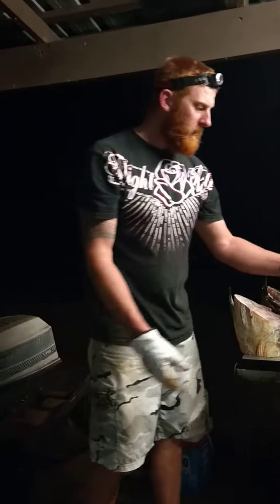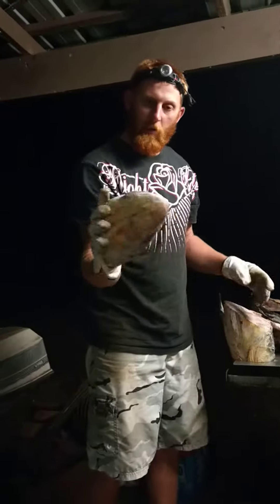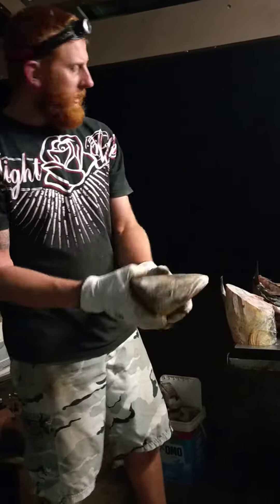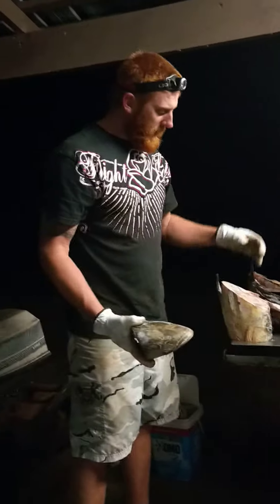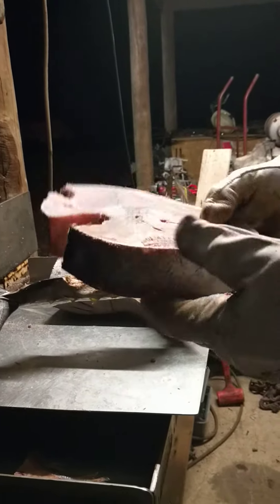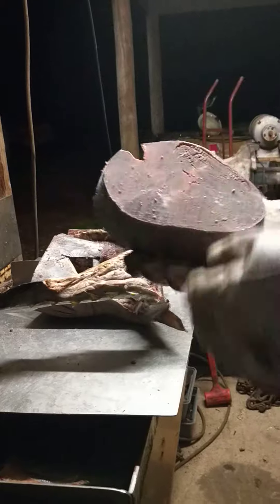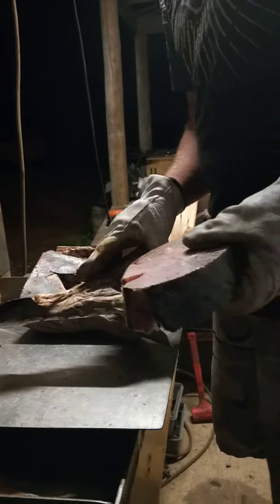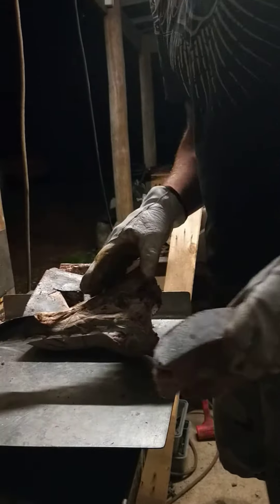Fish frame's cut Up for Burley and Crab bait